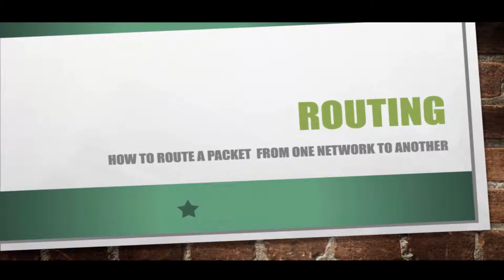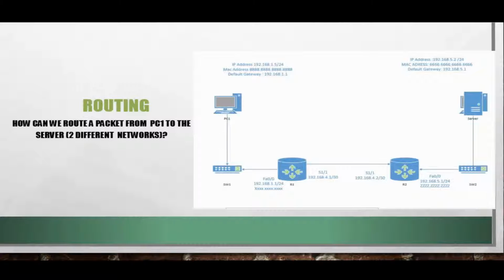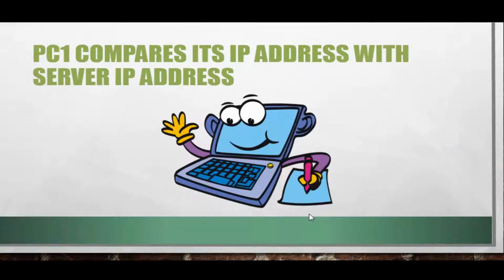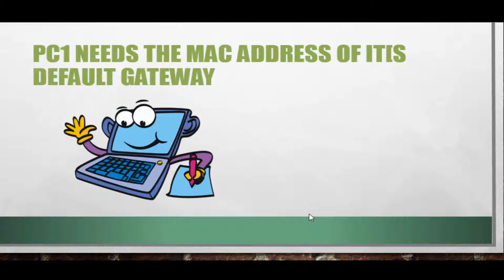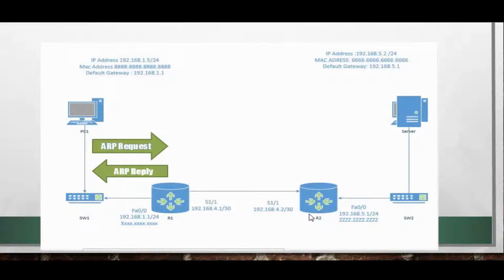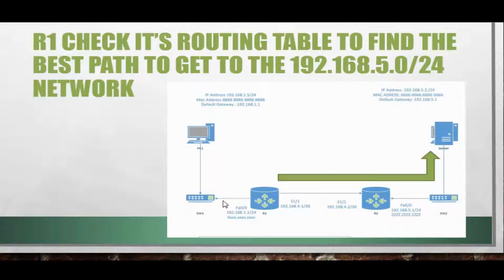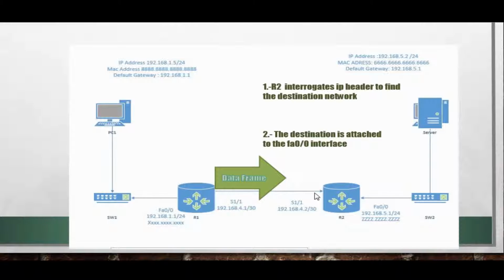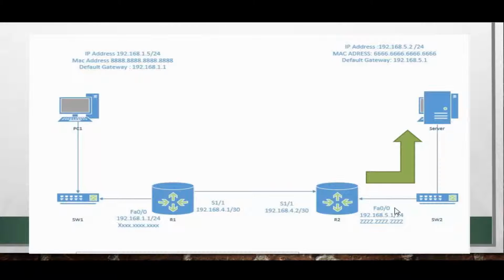Routing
Routing  : How packets go from one network to another
Process of how  to route a packet from a netwtwork to another